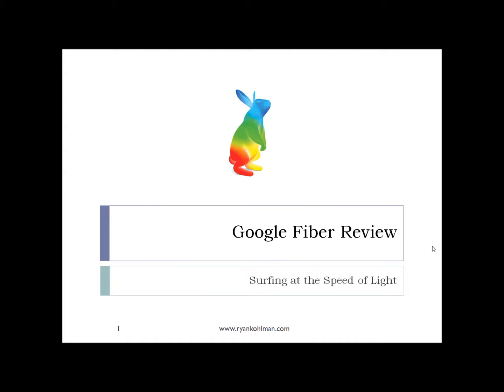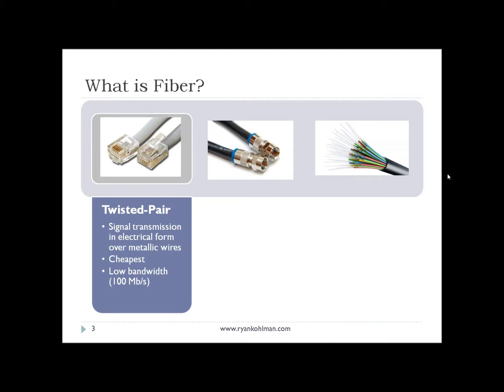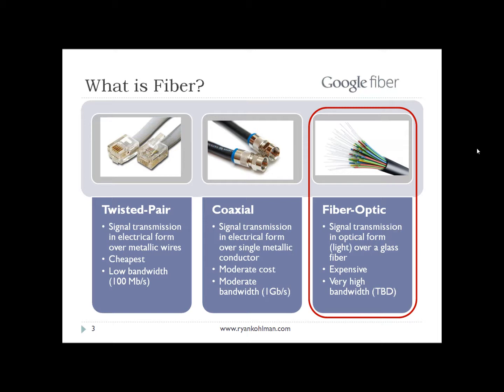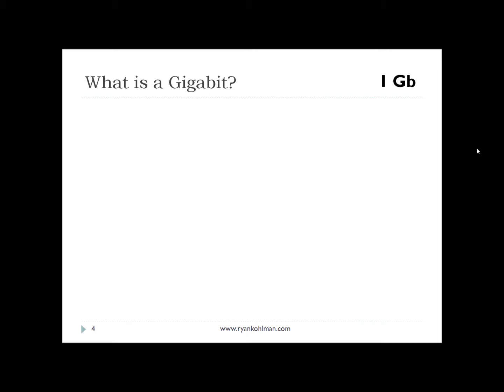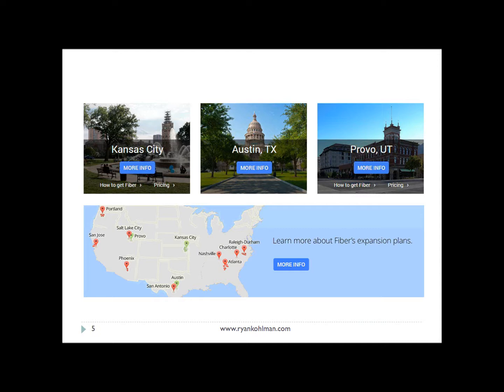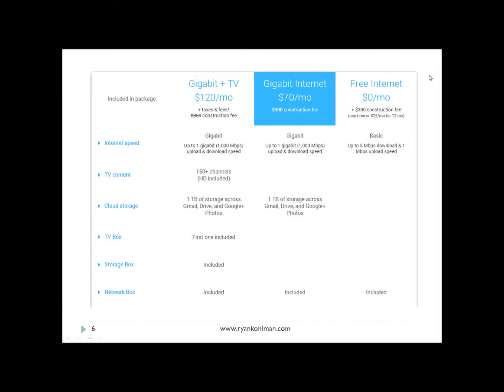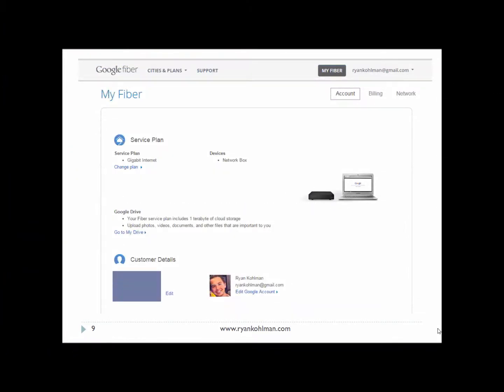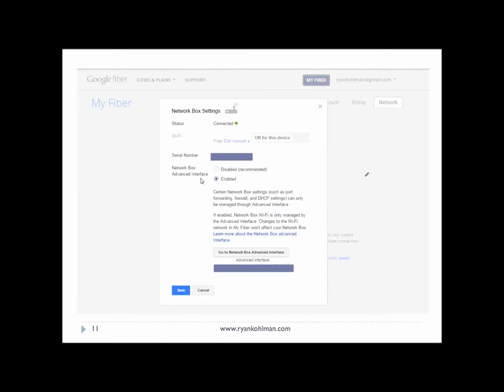Google Fiber Review: Part I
Learn everything you wanted to know about Google's high speed internet offering: Google Fiber. Part I focuses on an overview of exactly what Fiber is, how it works, and where you can get it.